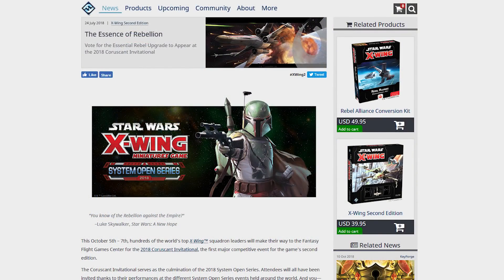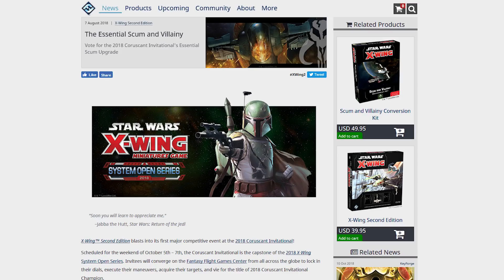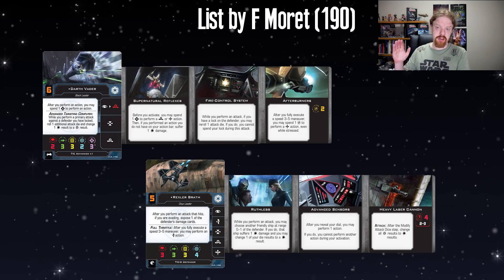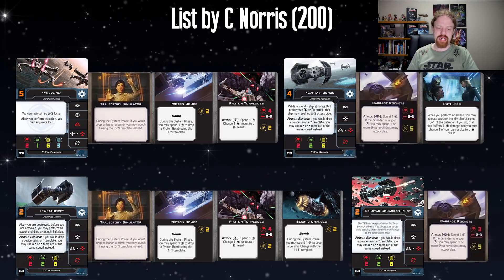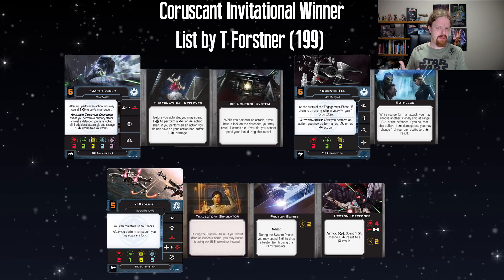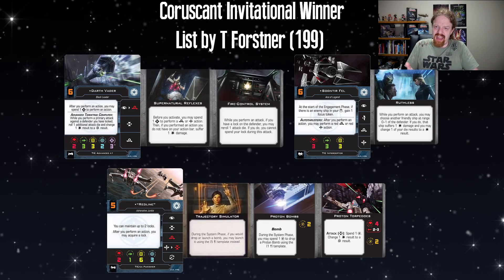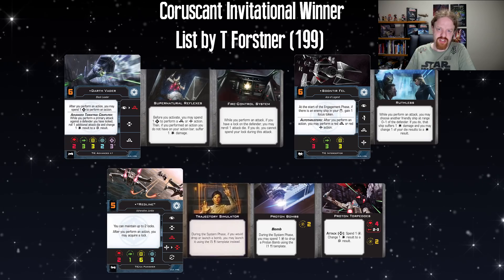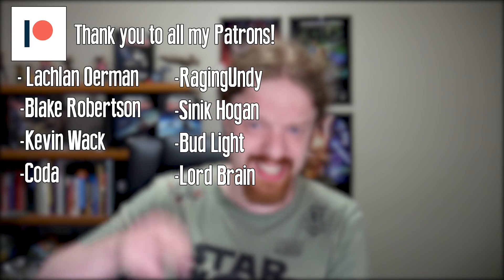X-wing Meta(ish) Watch - Top 8 Lists from the Coruscant Inviational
Huge thanks to the Mynock Squadron Podcast for posting up this info!